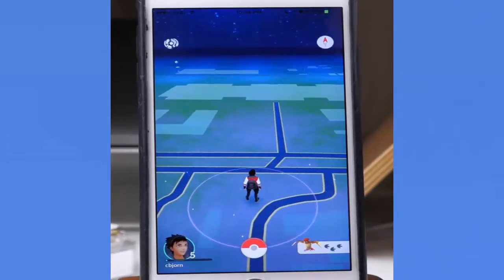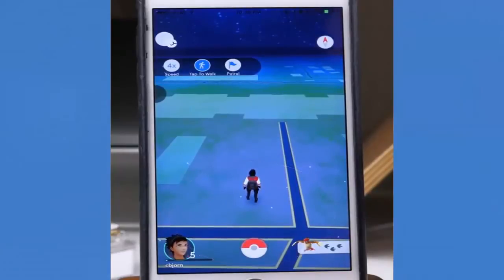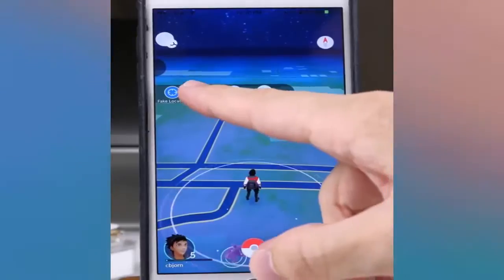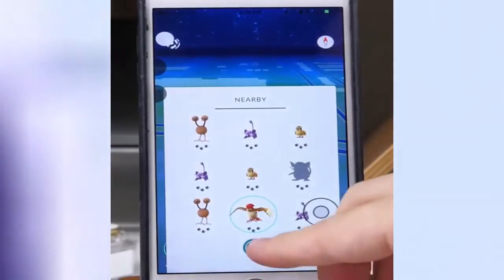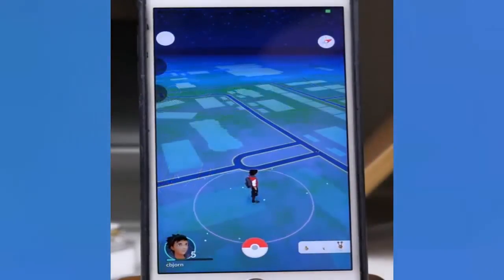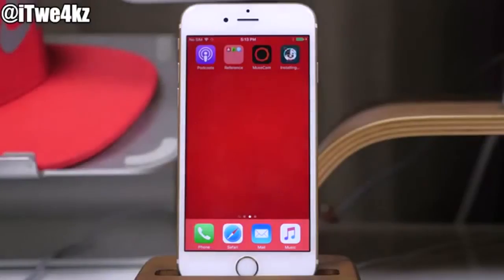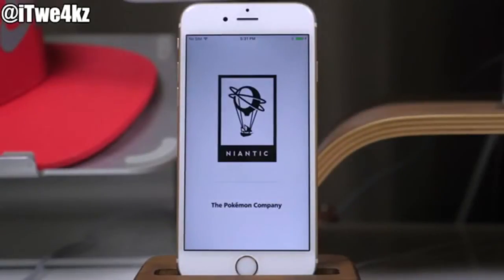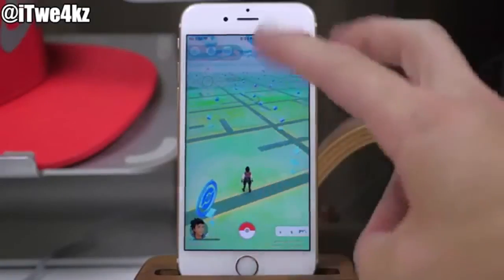cara hack pokemon go, 2 cara ampuh sudah terbukti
2 cara hack ini ampuh banget